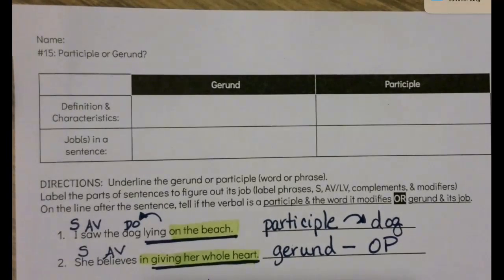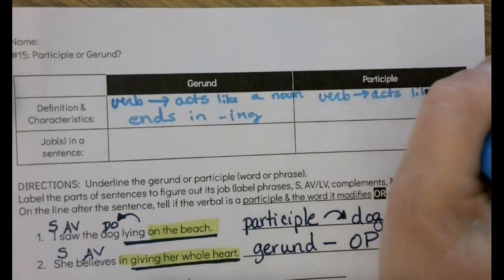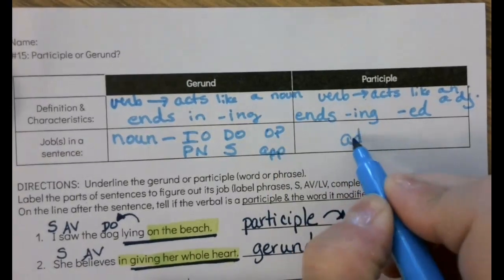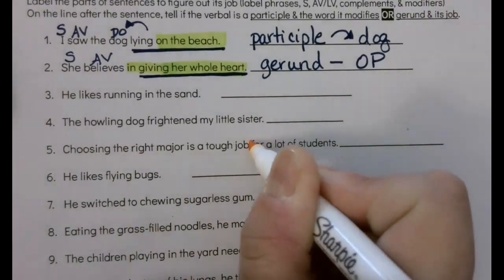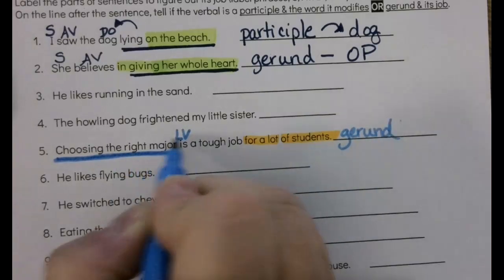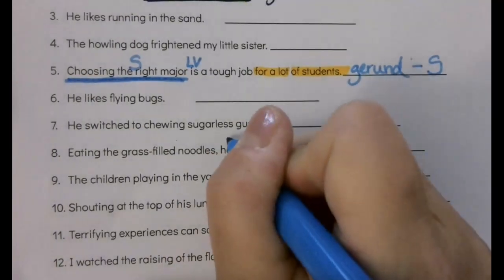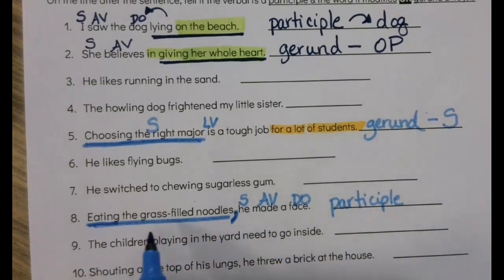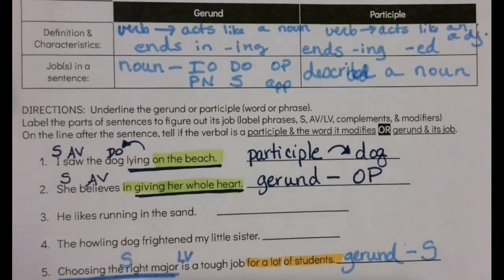mastery grid task #15: gerund or participle?